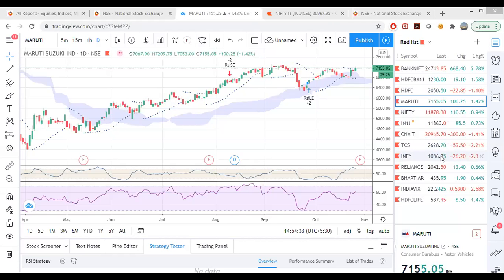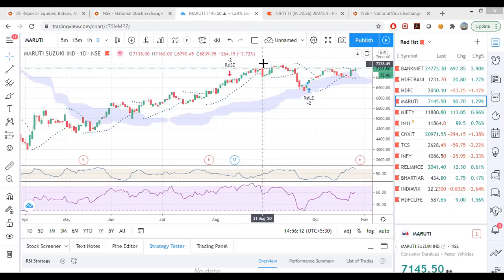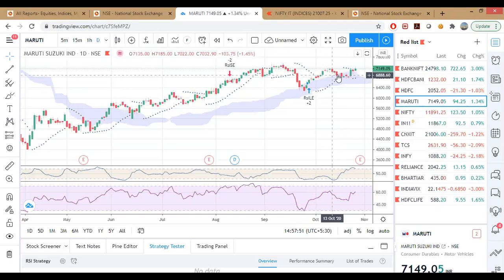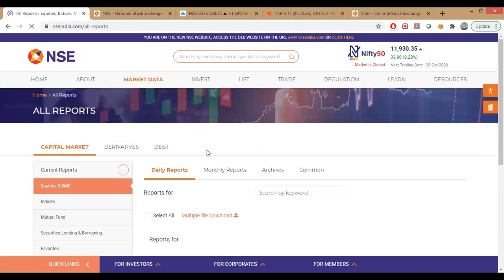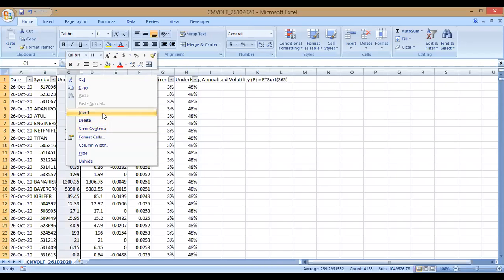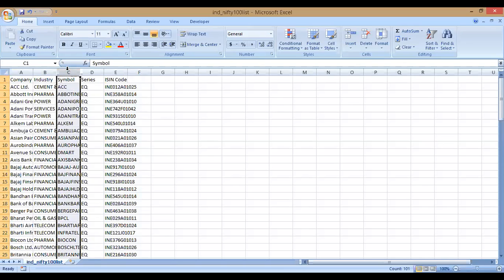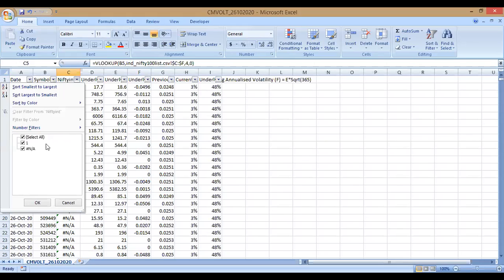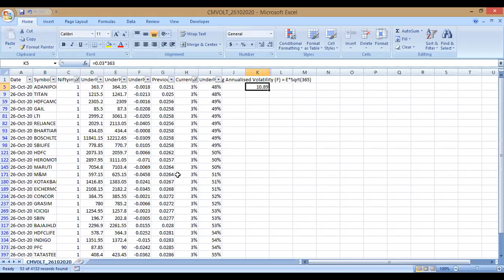How to do Intraday Stock Selection (Nifty 100 Stocks)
Cut the market with your own research. Any decision to invest should not be based upon this video content alone.